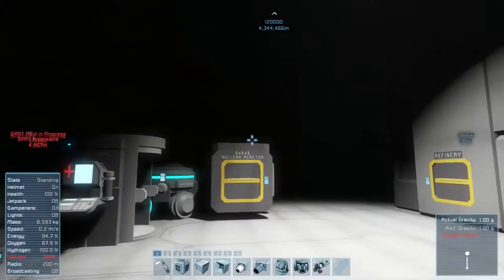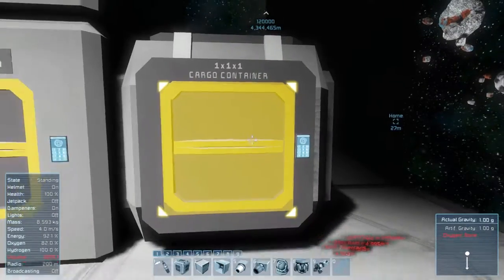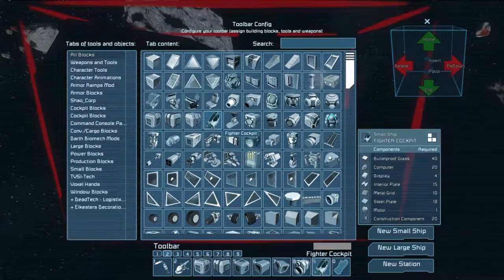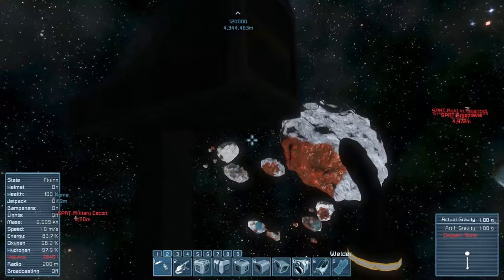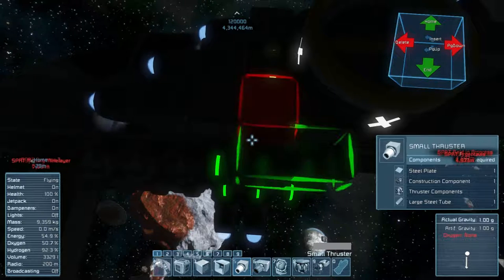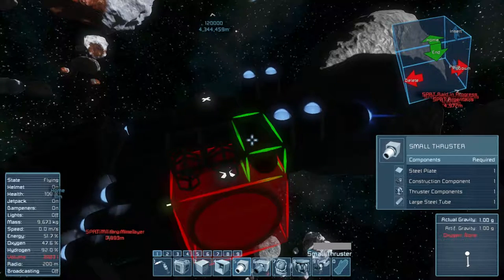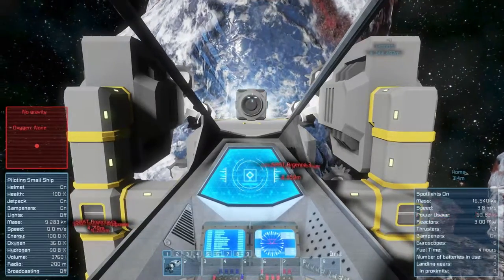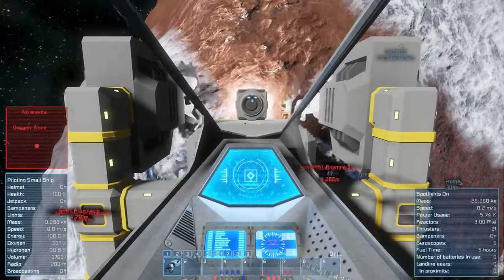Let's Play Space Engineers - S01E04 - Our first Drill-Ship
I'm gonna build my first basic Drill-Ship...

Artist: Broke For Free
Title: Calm The Fuck Down
Album: Slam Funk